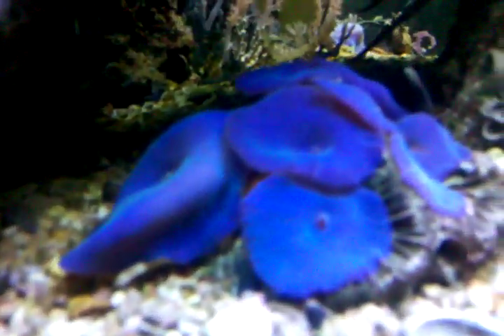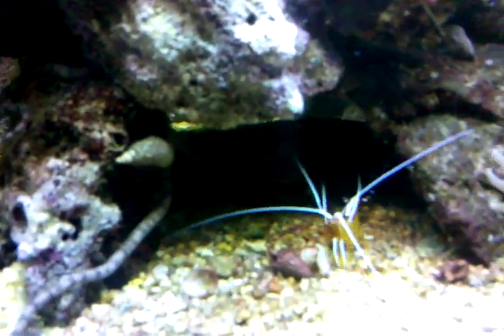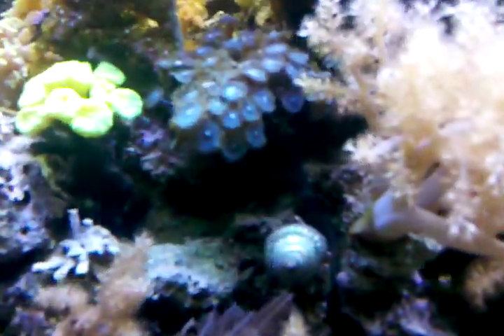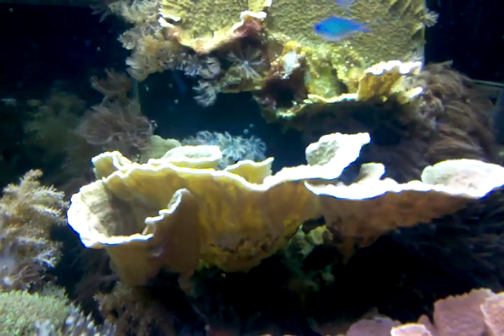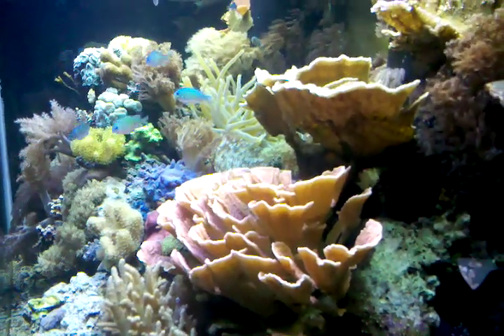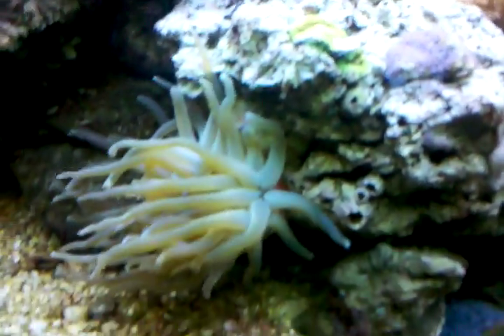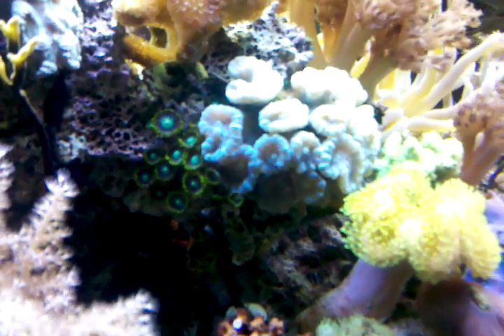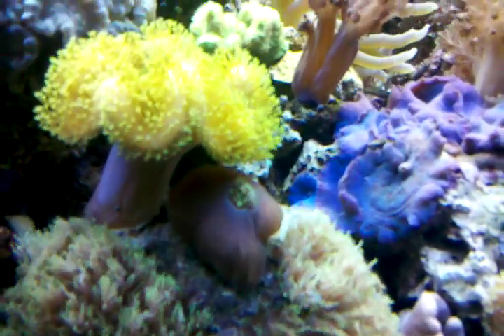Orvel Ray Wilsons amazing Coral Reef Salt Water Aquarium Tour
-Look at this beautiful guided video on one of the most amazing aquariums I have ever seen!  This is a biologically fine tuned aquarium that lives at Orvel Ray's Home 9000 feet above sea level in the beautiful Rockey Mountains.  Orvel is a keynote professional speaker and has incredible knowledge and speaks on sales.  Orvel is also a friend of Primeau Productions, Inc